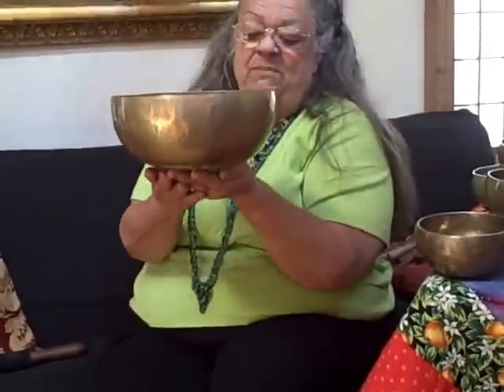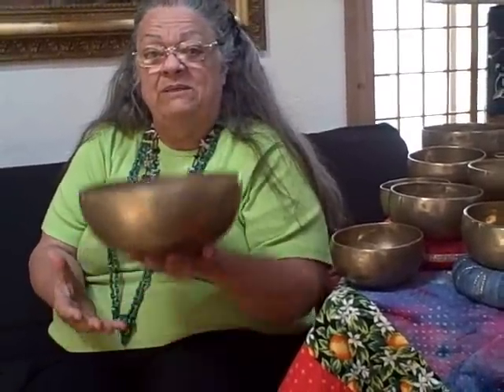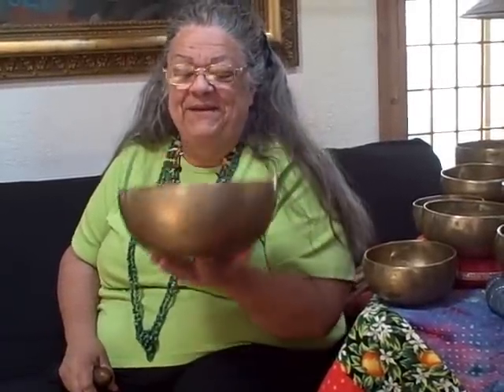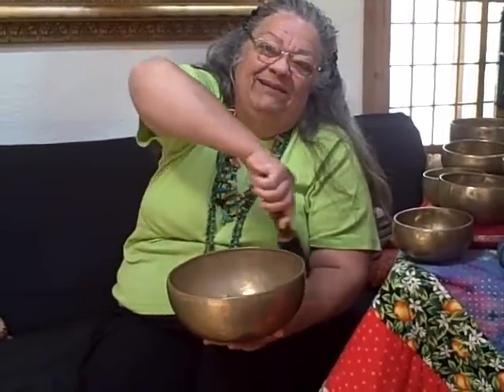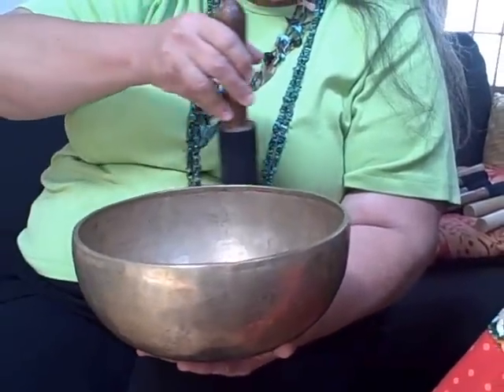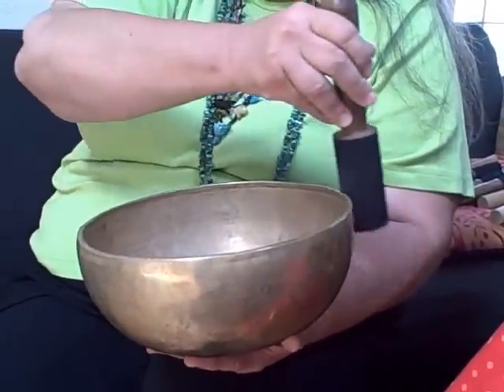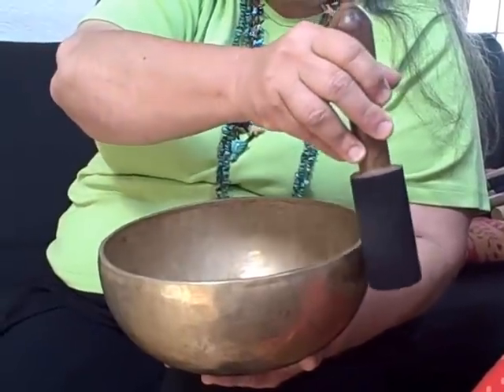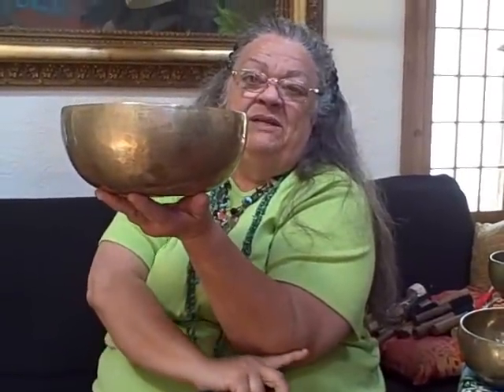How to play a Tibetan Himalayan Bowl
Do I turn clockwise, counterclockwise, which striker is best - why does my bowl not sing?  with Ellen Tisdale